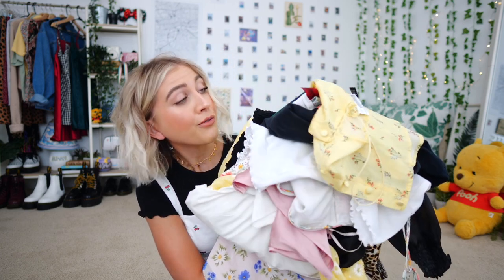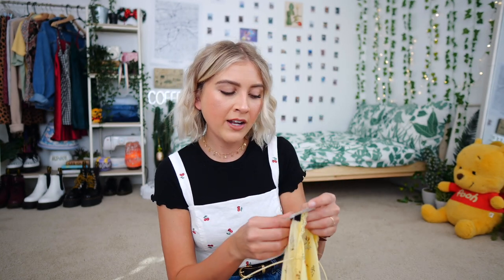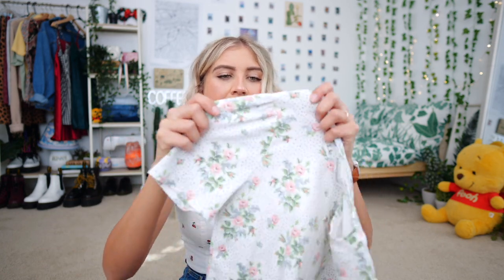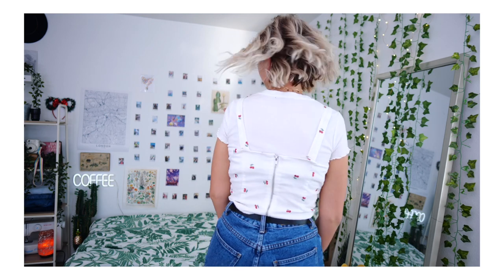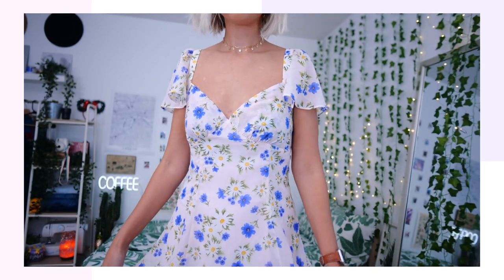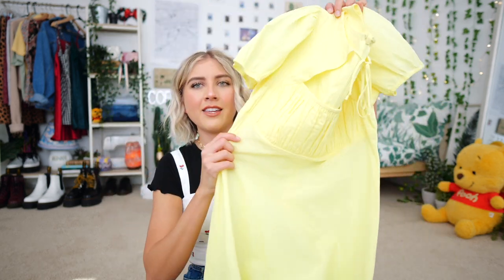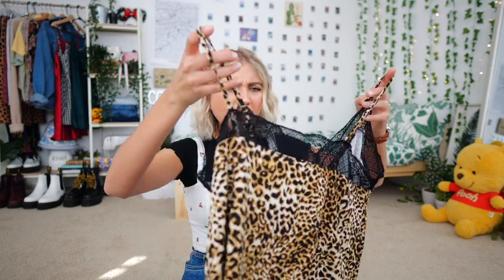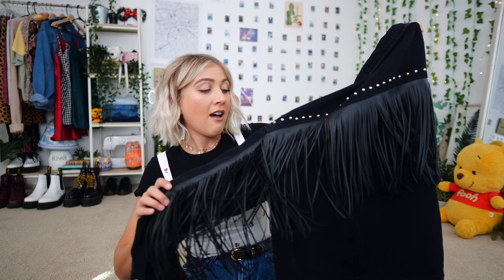A BIG TRENDY SPRING THRIFT STORE TRY ON HAUL | my MOST colorful thrift haul with many FLORALS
EQUIPMENT
Wide Angle Lens *
Vlog Camera *
COMMON QUESTIONS:
- Why are you so orange? I do not fake tan, it's the filters on my camera and they can sometimes turn me warmer than I am depending on the light, although I am quite tan naturally in person (I'm Italian)

- Do you bleach your own hair? HECK NO, my hair dresser does it all 😅

- How old are you (were you born in '83)? I was born august 3rd 1994 (currently 24), the "83" in alexasunshine83 is for 08/03-83! Basically alexasunshine was taken 😬

- Where's your bedding from? Urban Outfitters 👉🏻 *